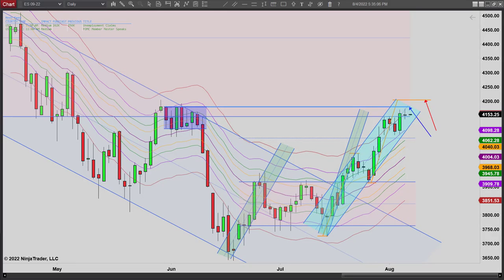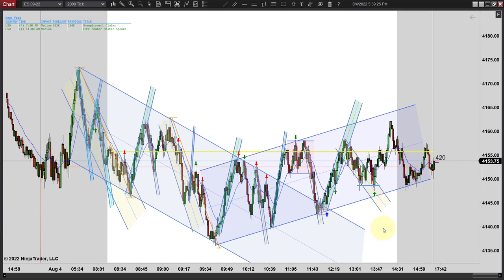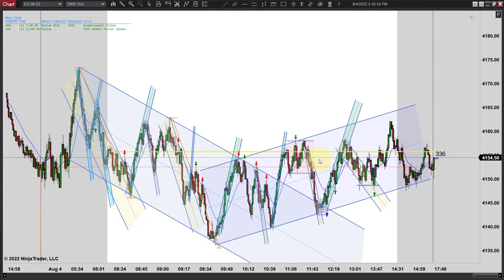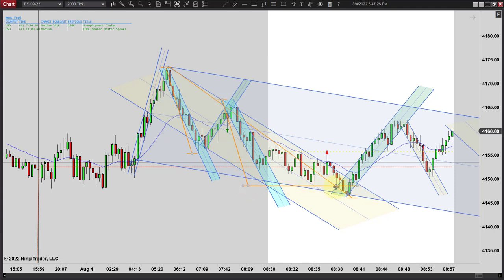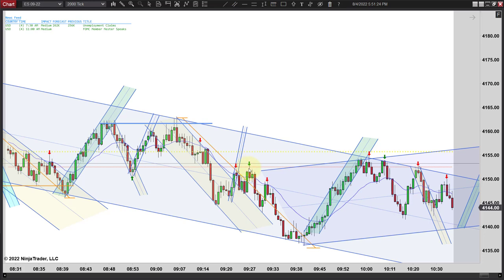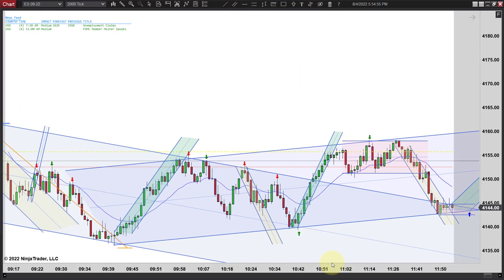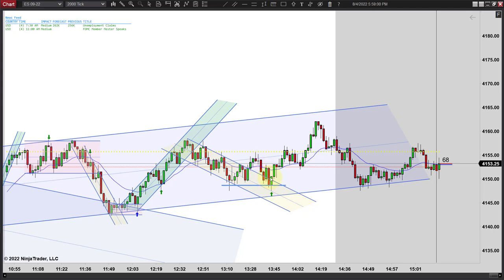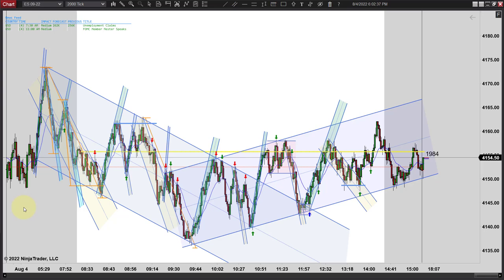PATs - Mixed Range Type Day - Episode 080422